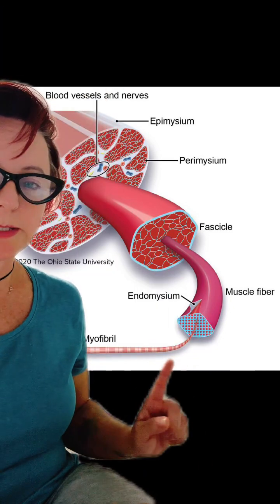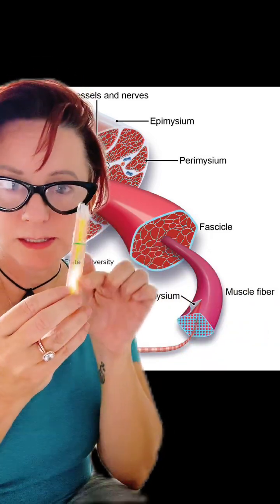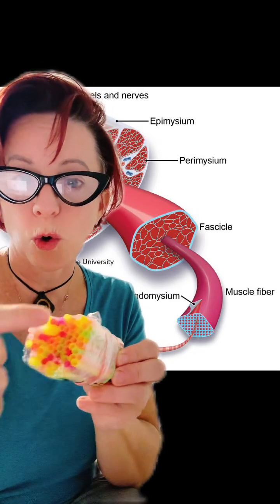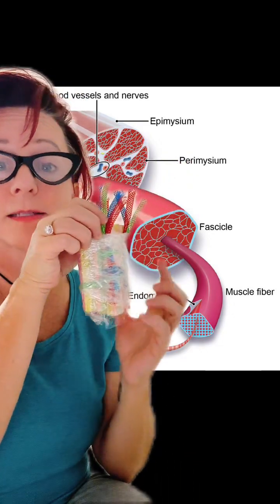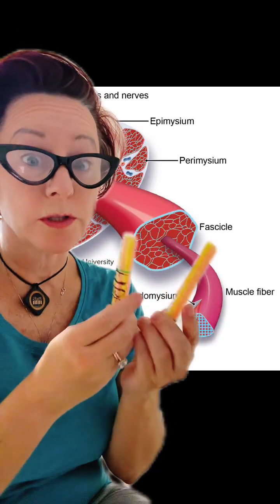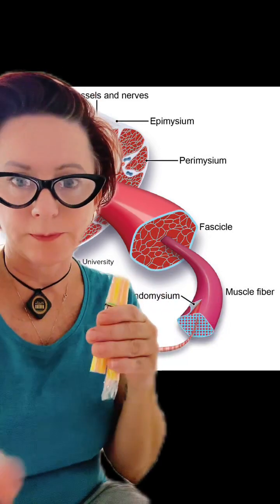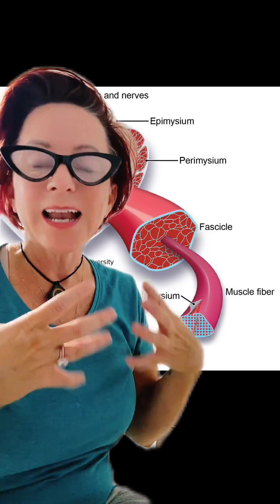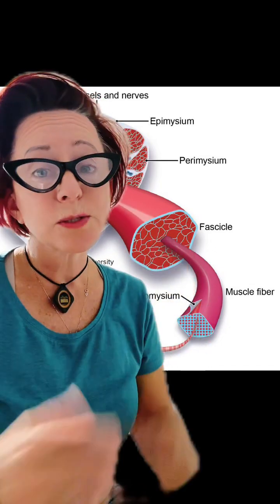How Fascia Effects Muscles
Understand how the fascia can create restrictions within your tiny muscle fibers and fascicles.